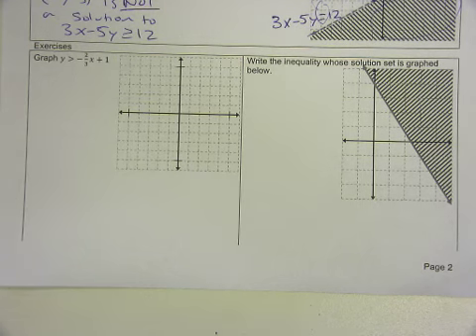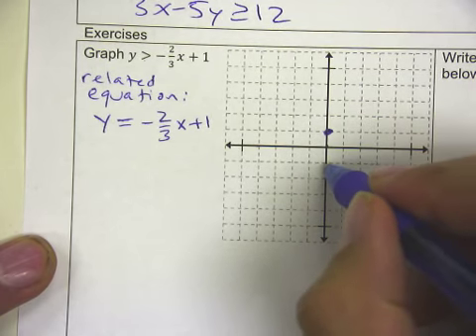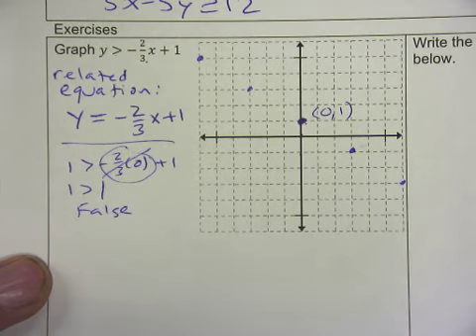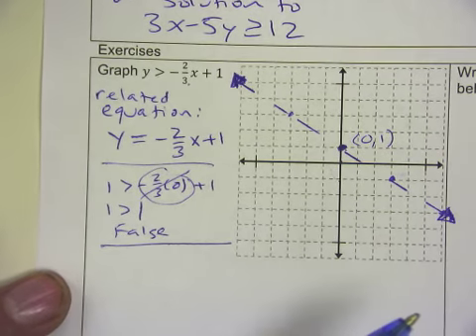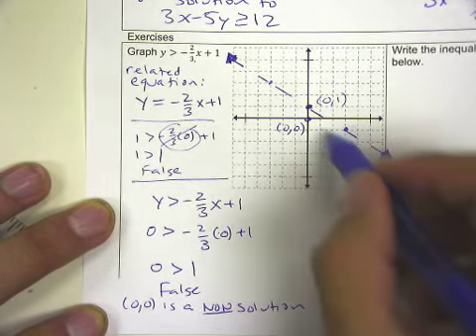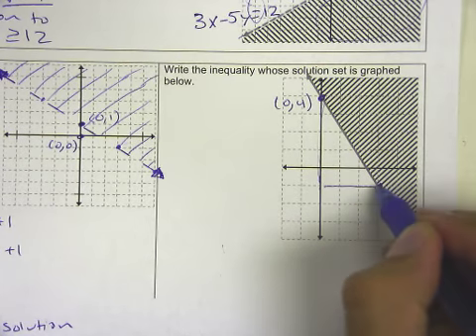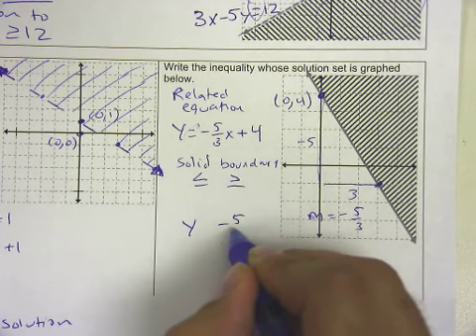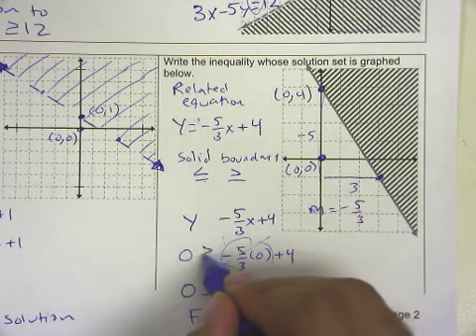Int B04VN4 Linear Inequalities Example Exercises